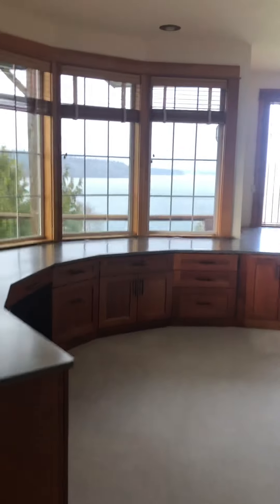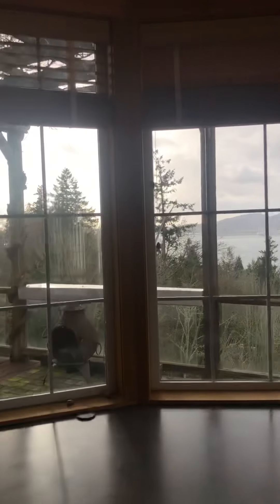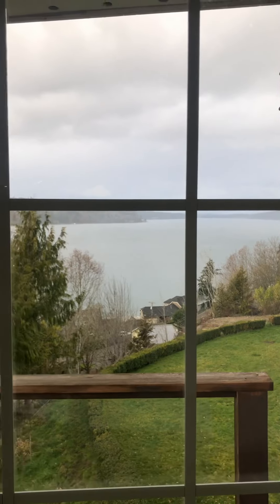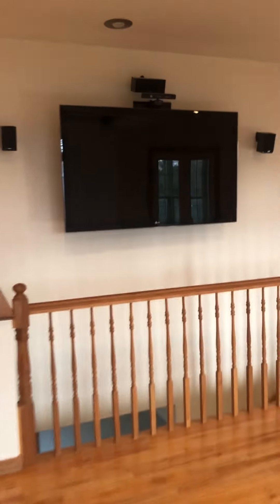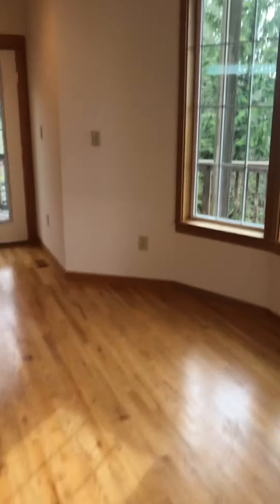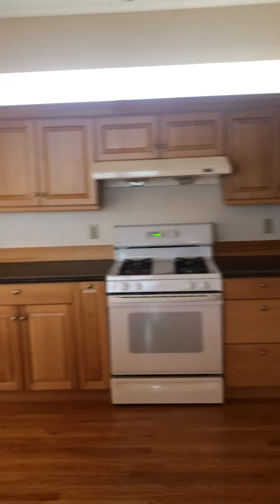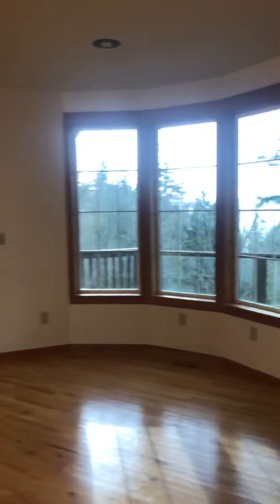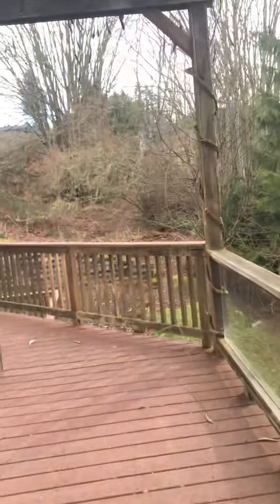February 25, 2021